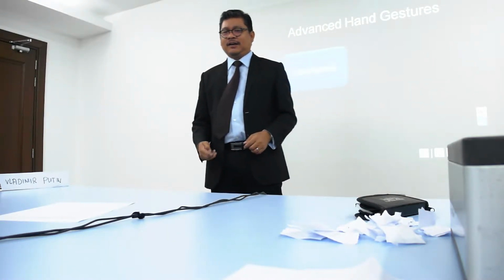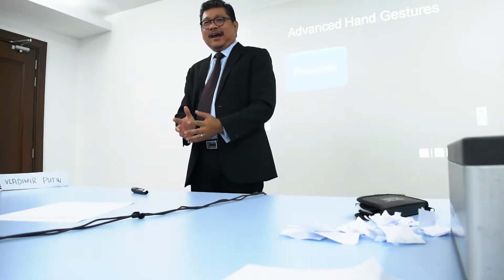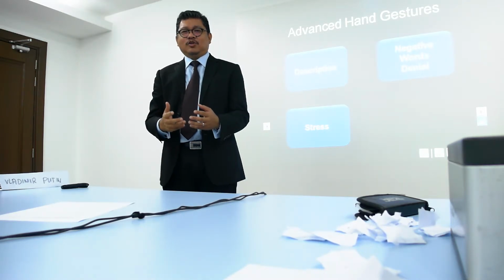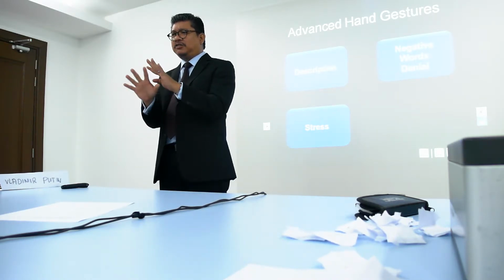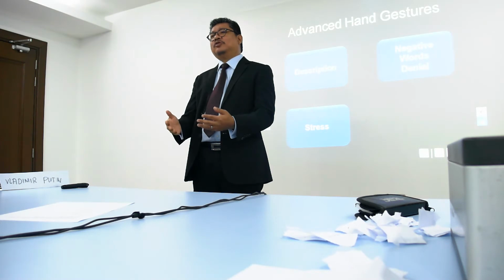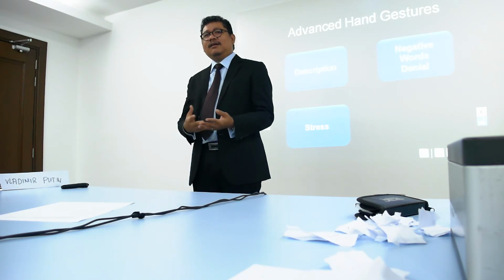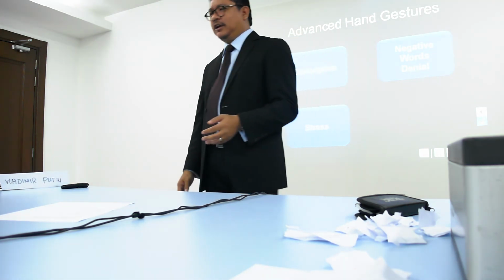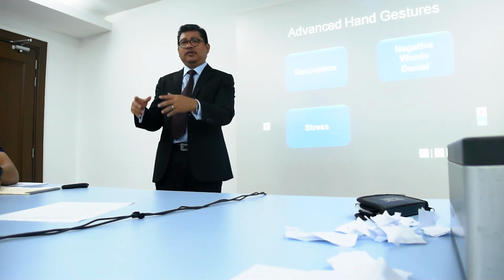Azmi Shahrin teaching Presentation Skills @ Biaxis